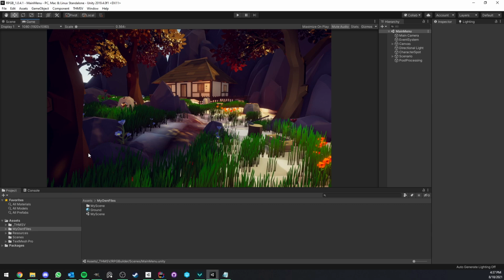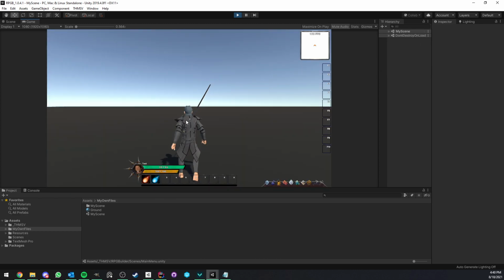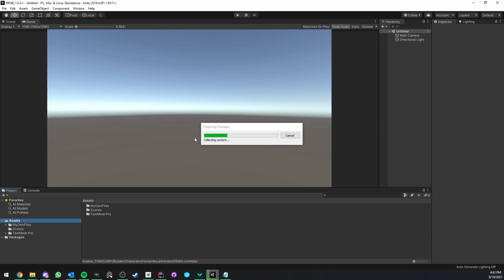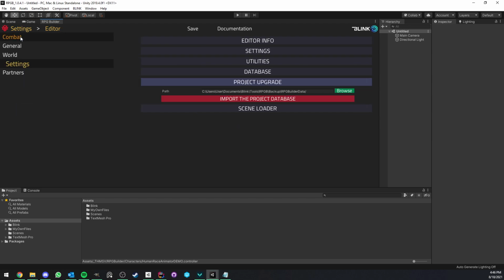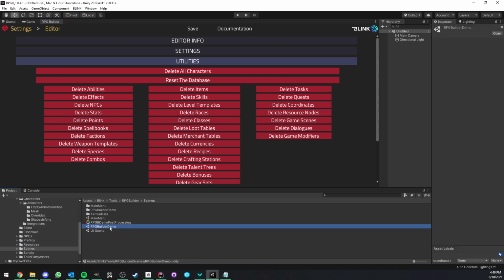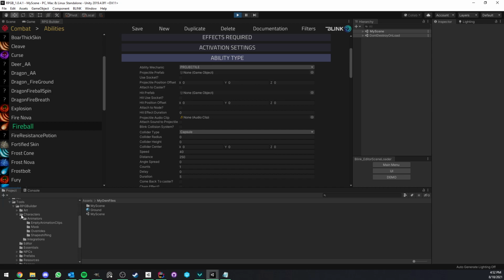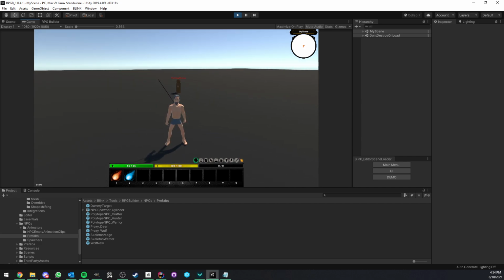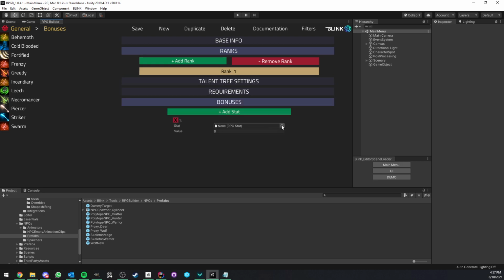How To Update your project to RPG Builder 1.1